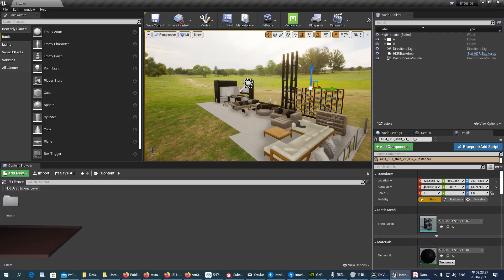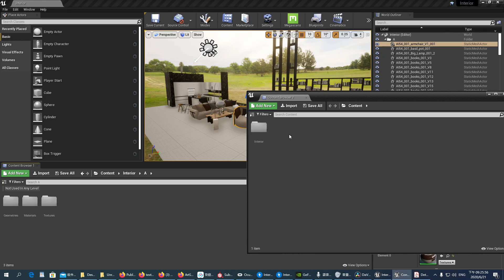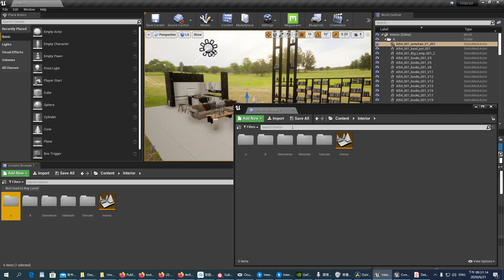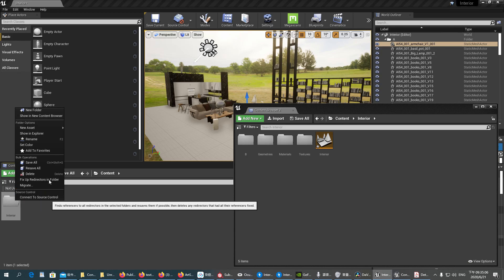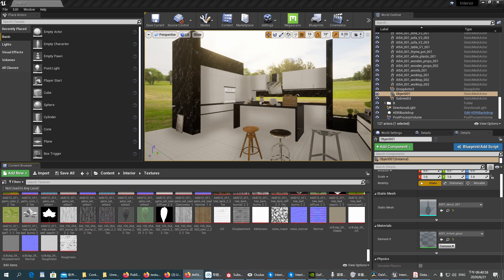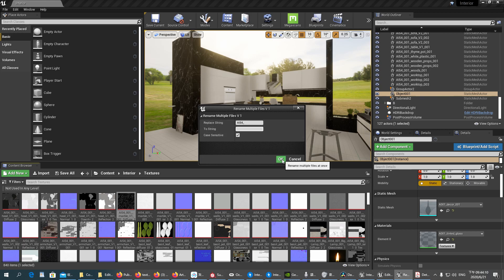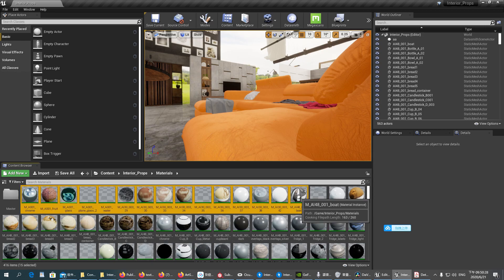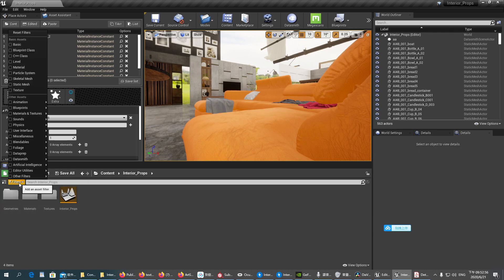How to Remove | Relocate | Rename Assets & Folders | Unreal Engine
Project File since file size is over 6GB, it is charged $1
The most important is to backup the whole project folder frequently! :)

Below is the Blueprint I used in the clip.

It's an UE4 Editor Utility Blueprint (aka Blutility) for renaming multiple files at once.
Supported Unreal Engine Versions: 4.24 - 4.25
Usage demo: